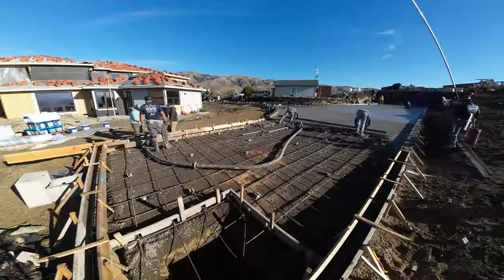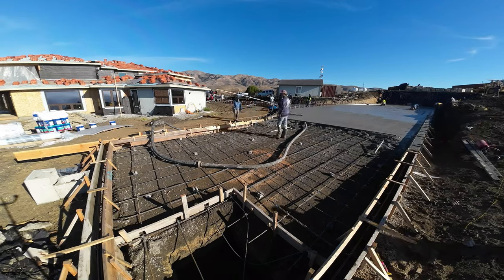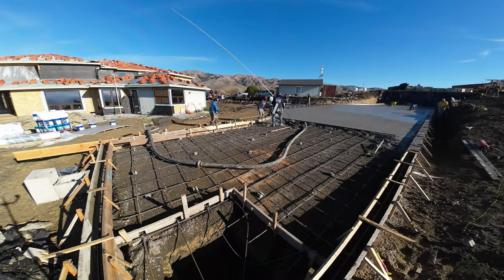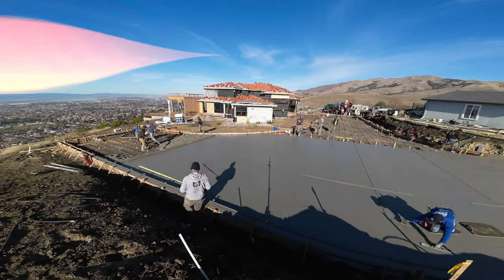Part 4.5 : How To Pour A Concrete Driveway (8 Finishers)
"Hey, everyone! This is part 4.5 of our concrete driveway series—why 4.5? Because we’re bringing you two angles of the action, you can see what it’s like from all sides. With 3 tons of rebar and a solid foundation, this driveway project is all about precision. We appreciate all our day-one followers and the 600-700 new subscribers who joined us this month! Be sure to do so.

REMEMBER, IT'S COOL TO ASK FOR HELP, HANG AROUND PEOPLE THAT'S POSITIVE, AND WAKE UP WITH GOOD INTENTIONS – EVERYTHING WILL BE ALL RIGHT."

Why Us❓